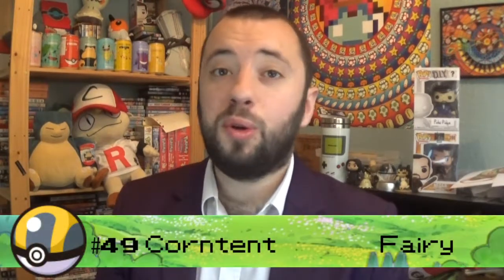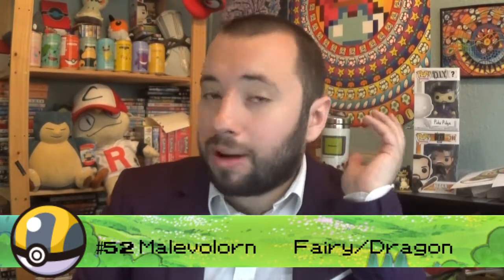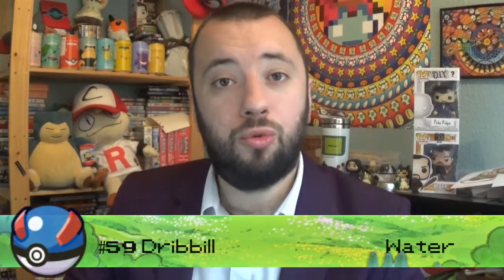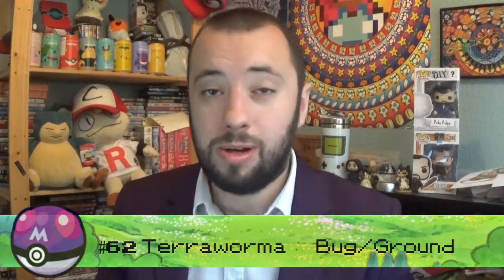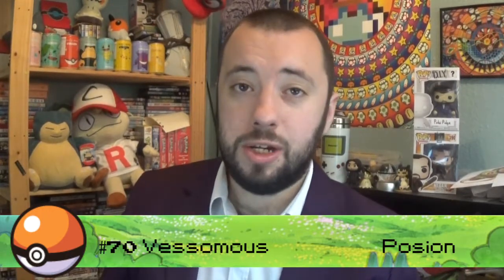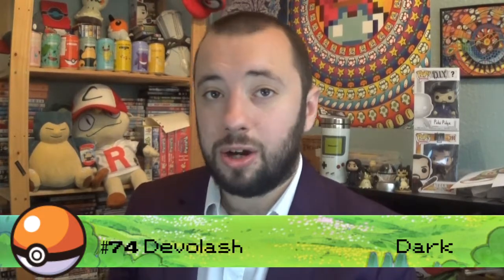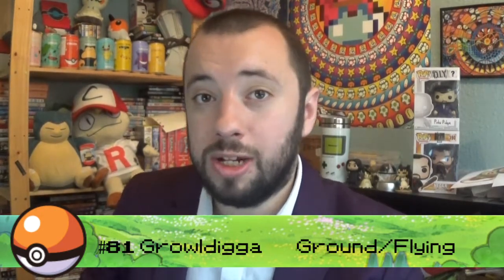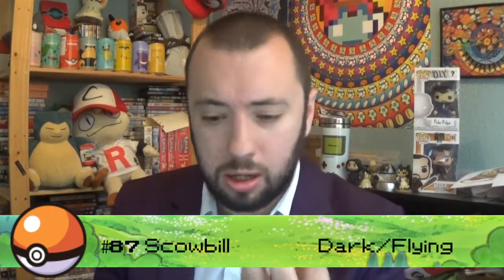100 Pokémon I've Invented! Part 2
Hello everyone and welcome to another video on my channel PokéPidge! Today I talk you through Pokémon I've invented, I haven't drawn them as I suck at art lol but I'll do my best to give you a brief explanation!